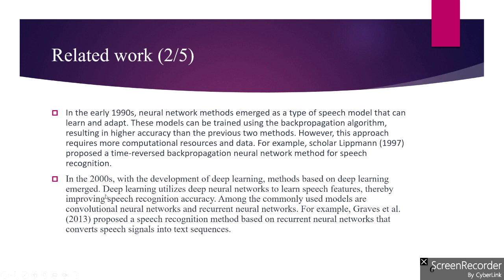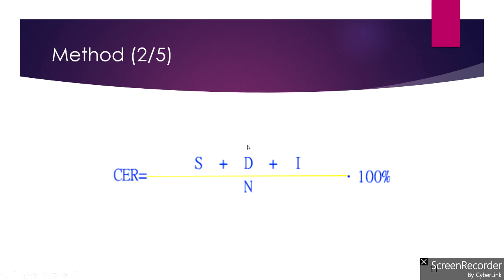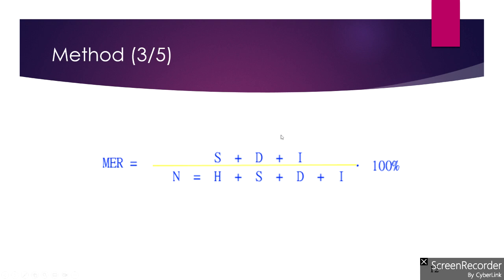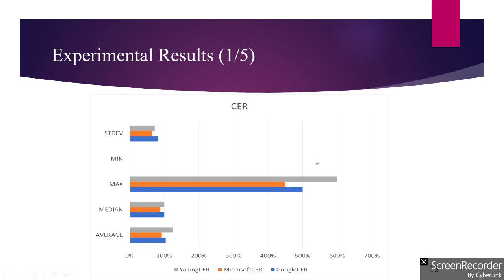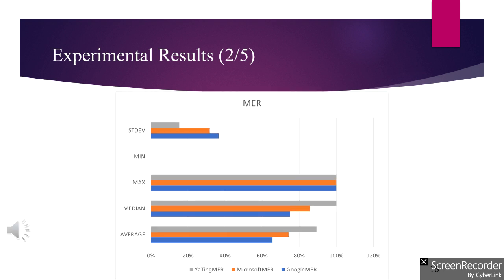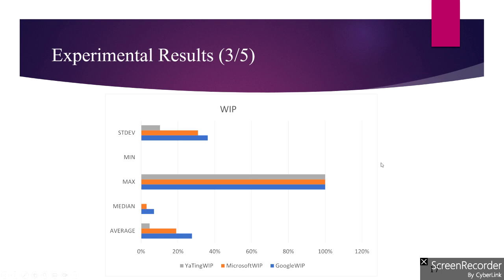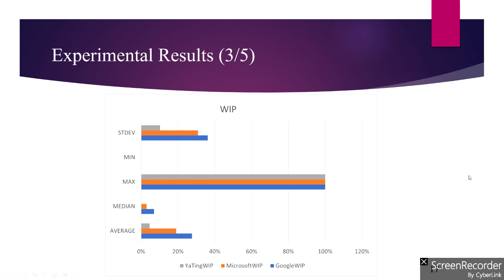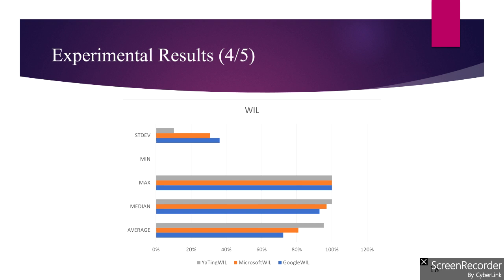[FC 2023] A Survey of Speech Recognition for People with Cerebral palsy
Authors: Yu-Ru Wu, Jason C Hung and Jia-Wei Chang